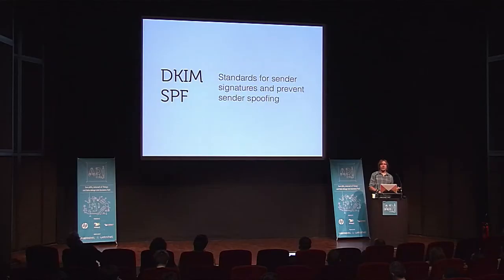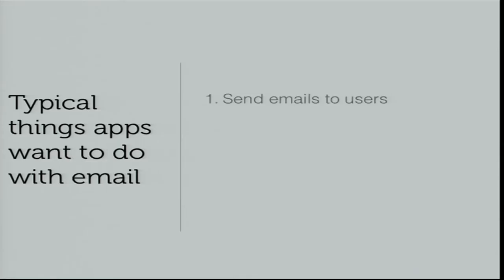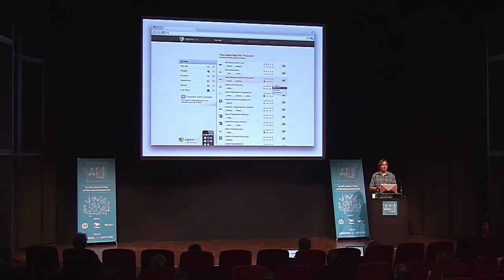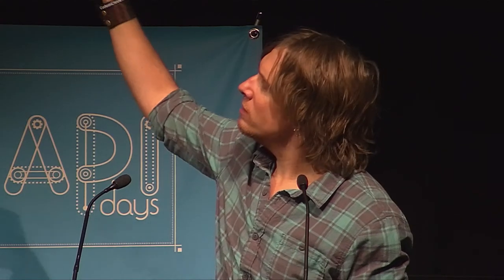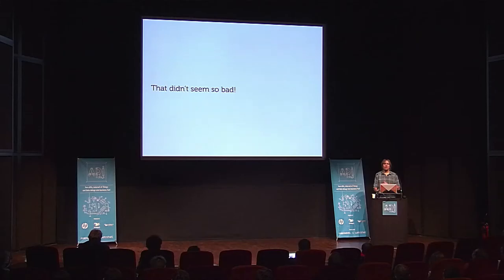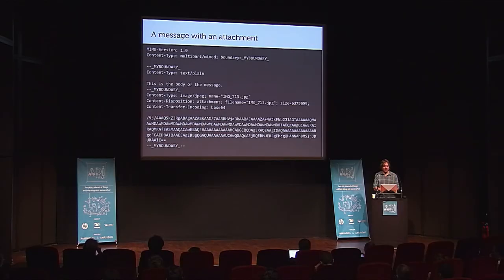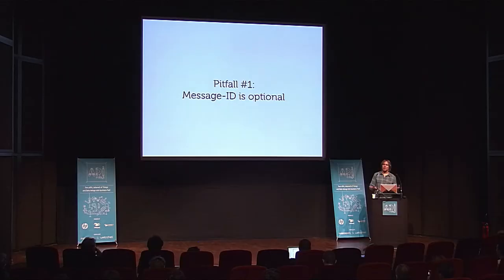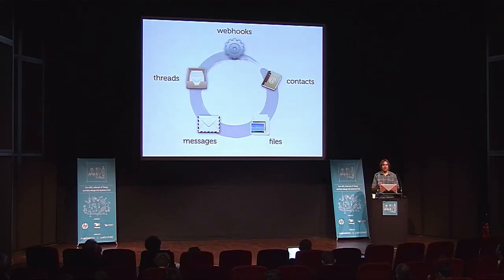"Email : New datasources for new applications", Tony Blank, Context.io APIdays Paris 2013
About APIdays conferences : APIdays conference is a succession of industry conferences in USA and Europe on open web APIs.
APIdays gathers the humans behind interfaces for talking about best practices as for the network as for the business and share together a vision about the future of software.
More on apidays.io